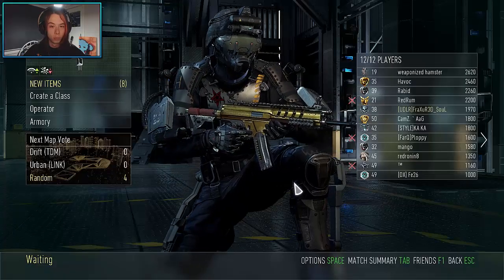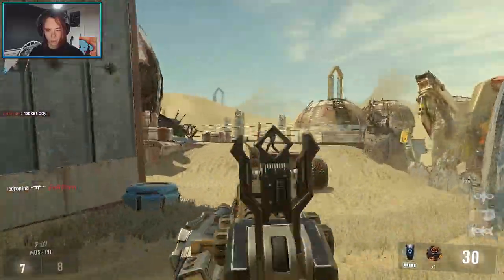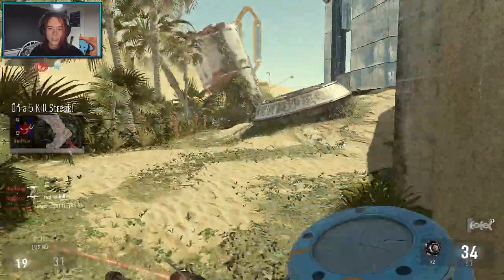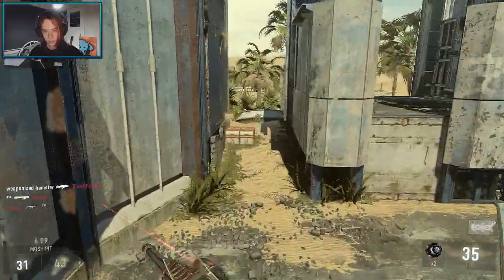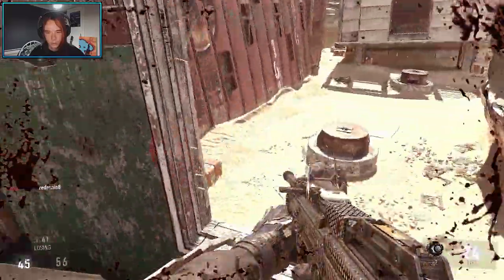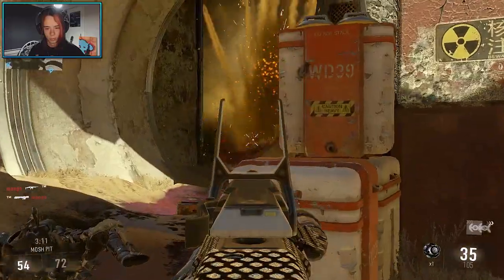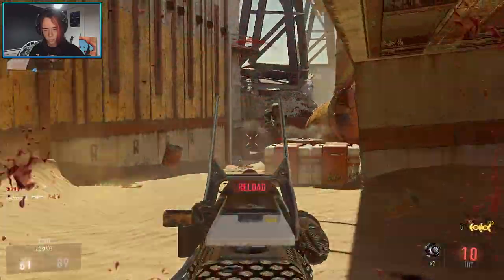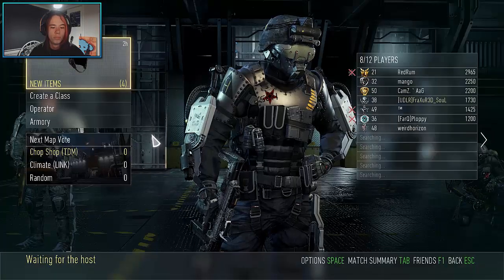Advanced Warfare - I'm Back Baby!!!!